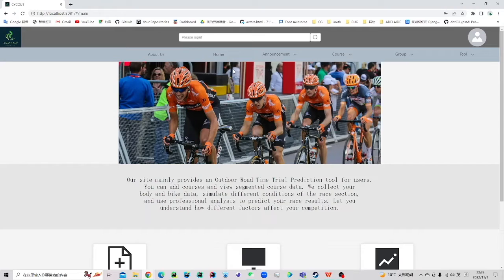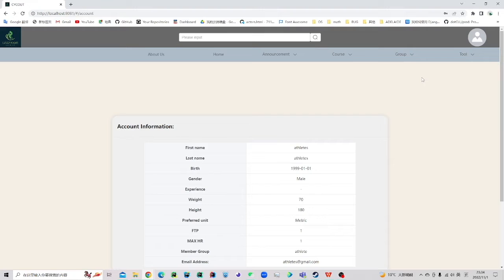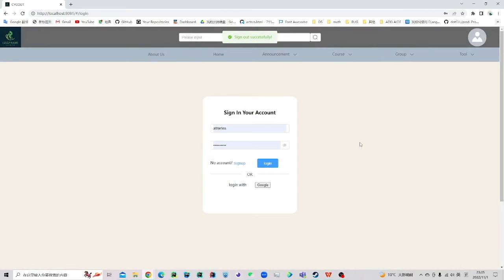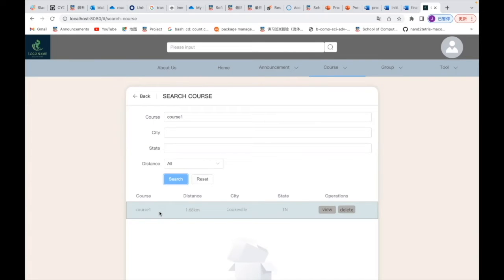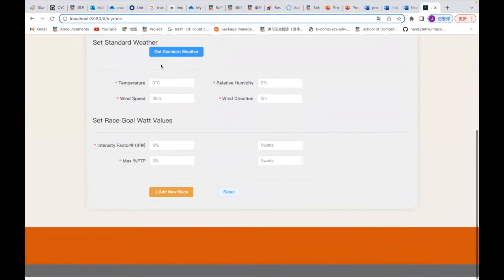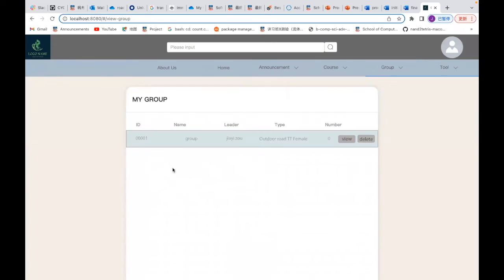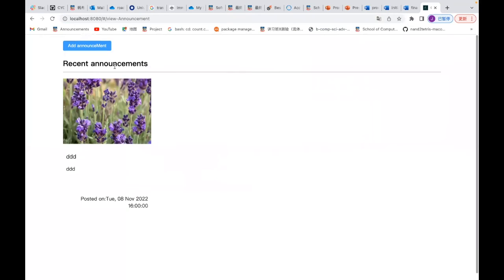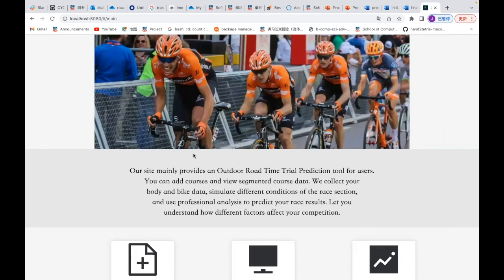demo-presentation_CYCOUT6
undergraduate